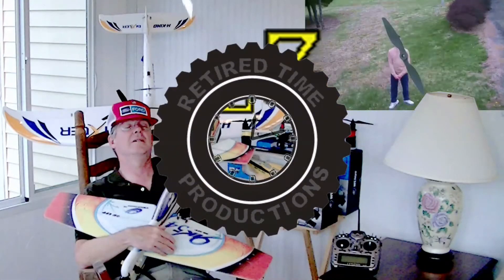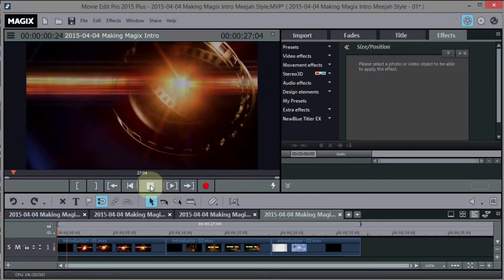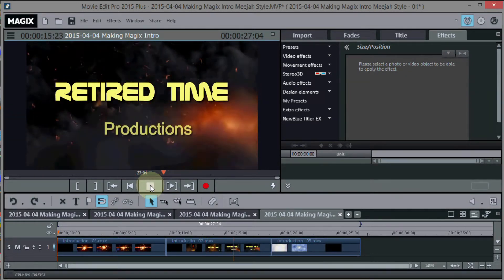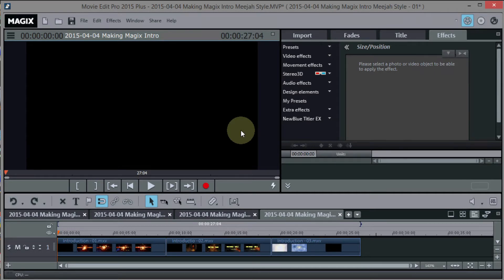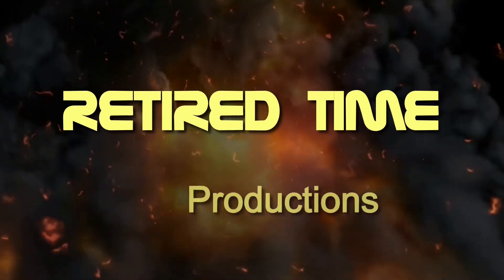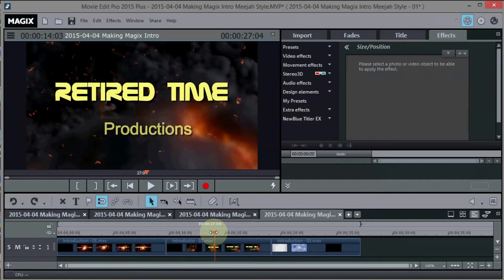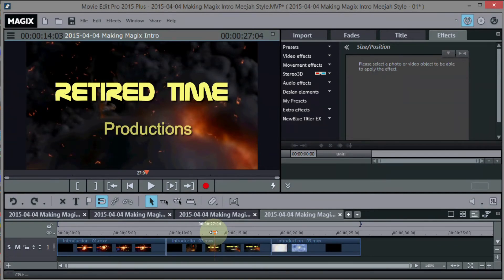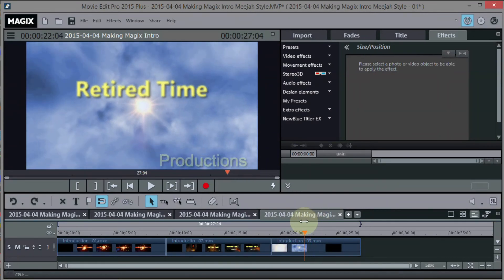Making Magix Movie Edit Pro Intro Tutorial Poll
Anyone interested in learning how to make video intros using Making Magix Movie Edit Pro? Leave me a comment on which of the three intros shown you like the best. Also click the Like or Thumbs Up to show your interest in such a tutorial if you want me to make one.